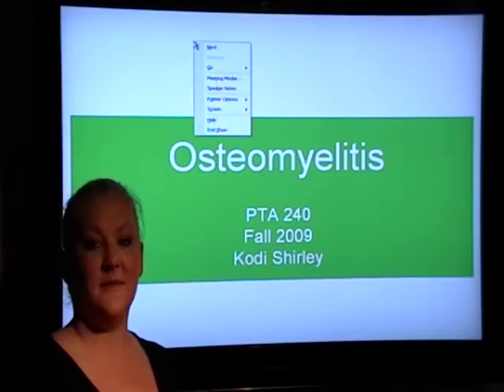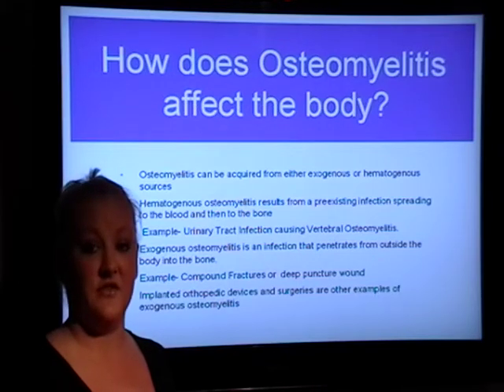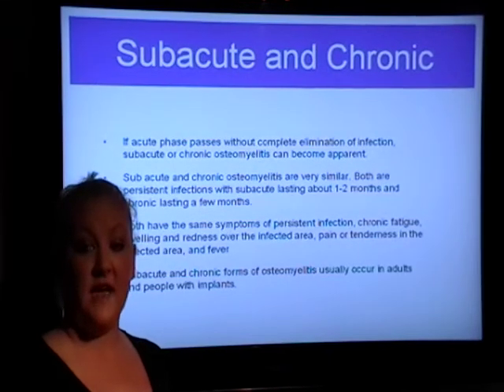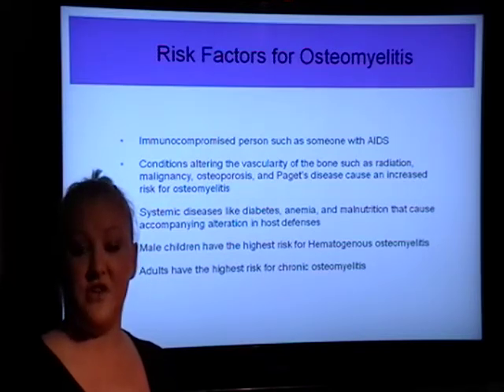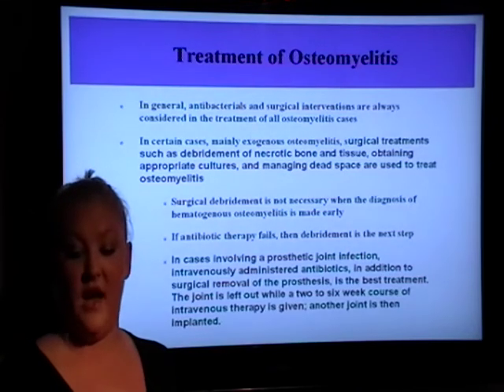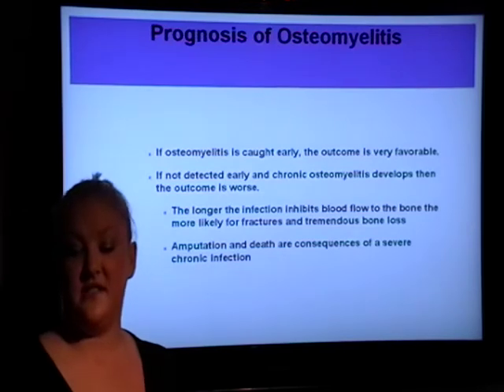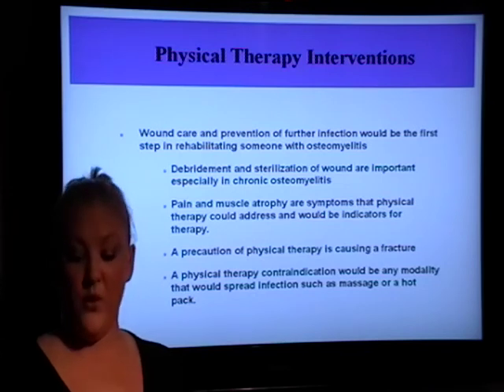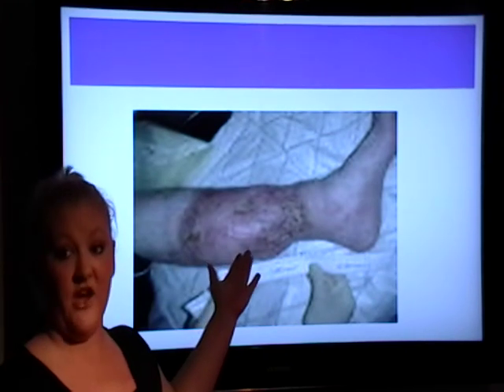Kodi Shirley Osteomyelitis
PTA 240. Microteach assignment.